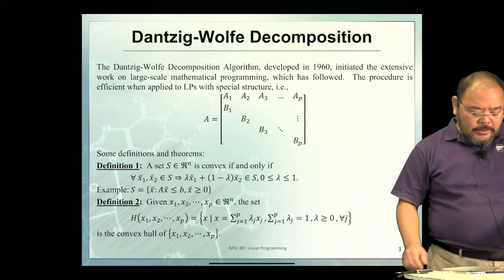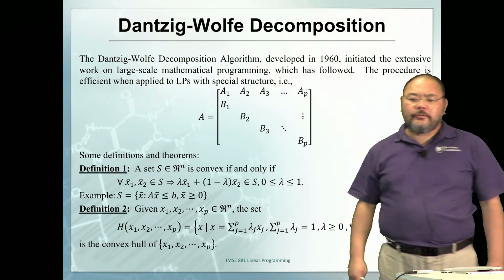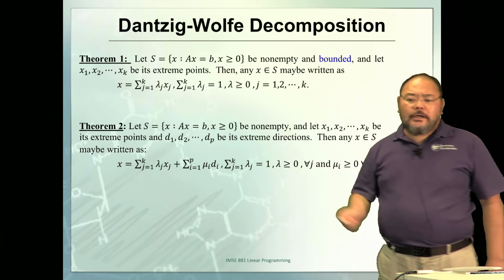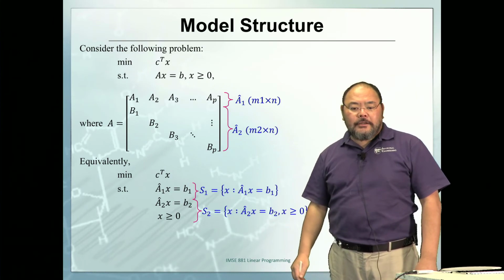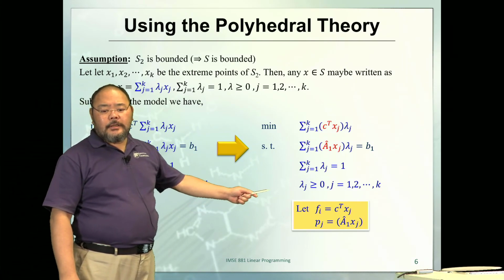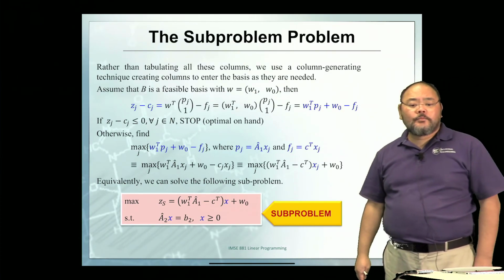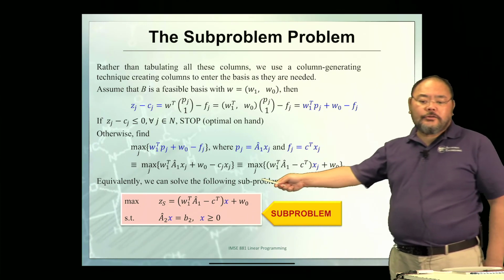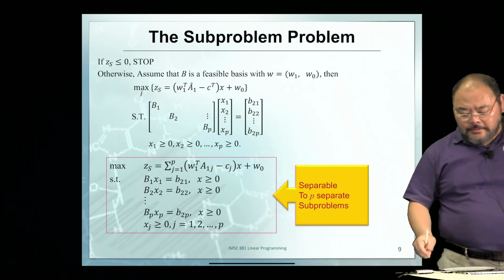IMSE881 Lecture 9 Dantzig-Wolfe Decomposition Part 1/3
IMSE881 - Linear Programming
Lecture 9 Dantzig-Wolfe Decomposition Part 1/3